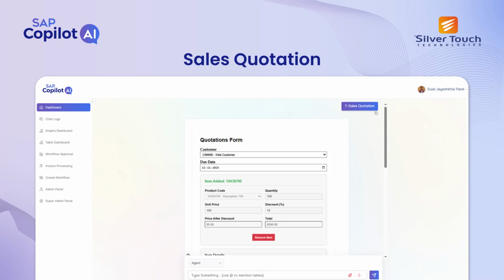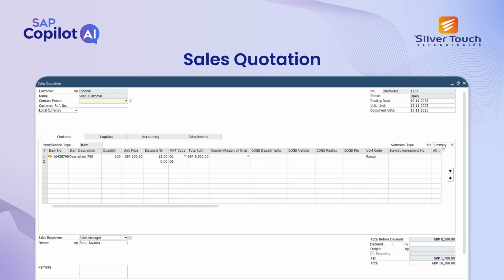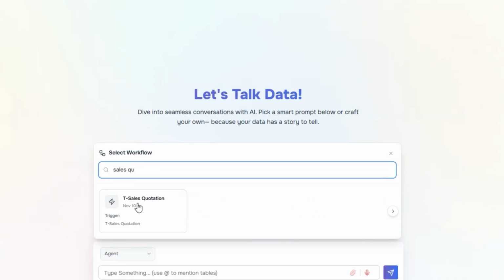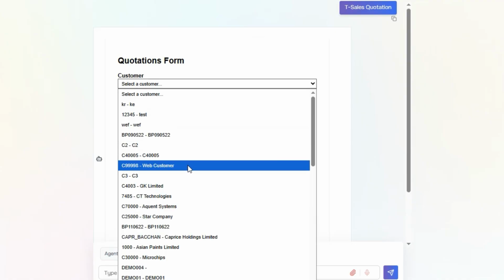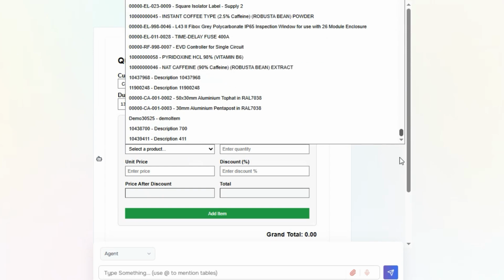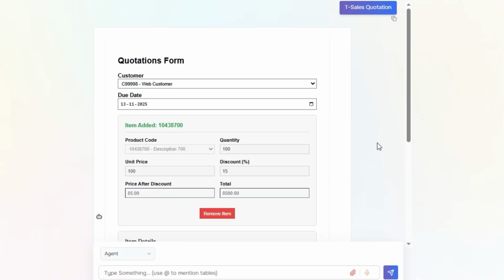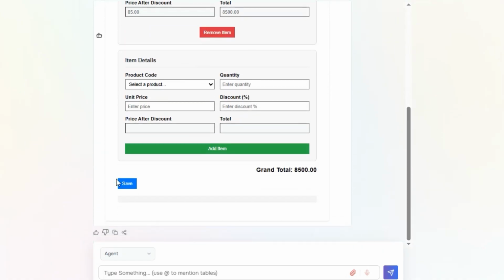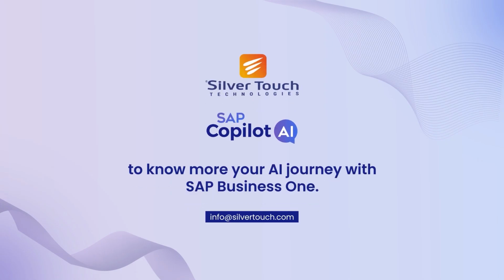Automated Sales Quotation in SAP B1 Using Agentic AI | Step-by-Step SAP Copilot Demo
Experience how Agentic AI transforms SAP Business One with a fully guided, step-by-step creation of a sales quotation using Silver Touch’s SAP Copilot.

In this demonstration, you’ll see how SAP Copilot simplifies and accelerates the sales quotation process in SAP B1. The user simply instructs Copilot - and AI handles navigation, data validation, and document creation with speed and accuracy.

  • Opening the Sales Quotation form using Copilot
  • Selecting customer details
  • Setting posting and valid-until dates
  • Adding item codes and quantities
  • Auto-validating unit price and discount
  • Posting the quotation through guided AI steps
  • How Agentic AI improves speed, accuracy, and user experience

This video showcases how AI-powered assistance helps SAP Business One users reduce manual effort, eliminate errors, and streamline daily operations.

Silver Touch helps businesses enhance SAP Business One with AI-driven automation.

Contact Silver Touch Technologies to digitally transform your SAP ecosystem.